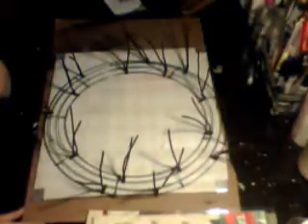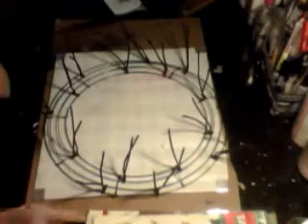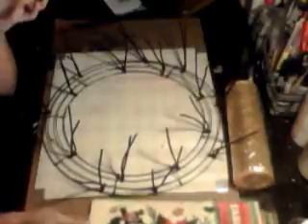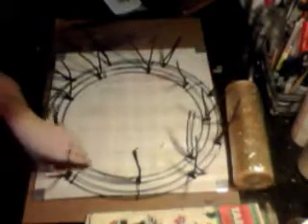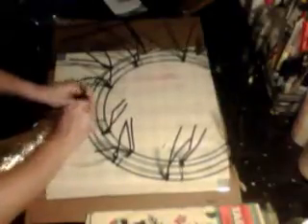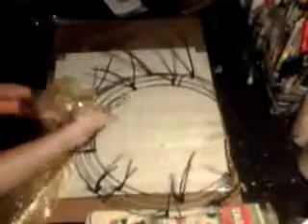Mesh Wreath diy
Mesh wreath. Tfw :)